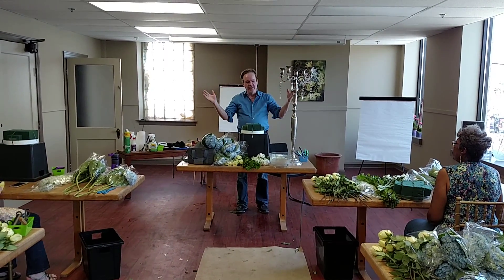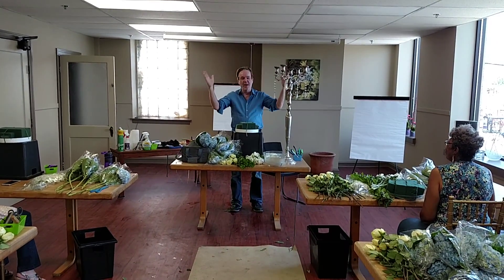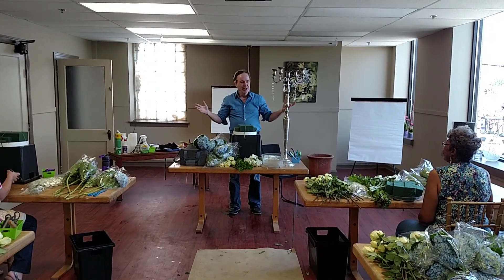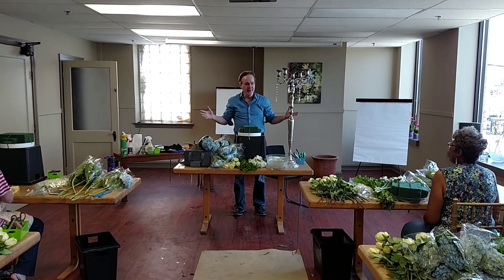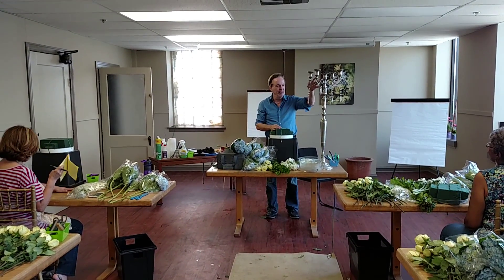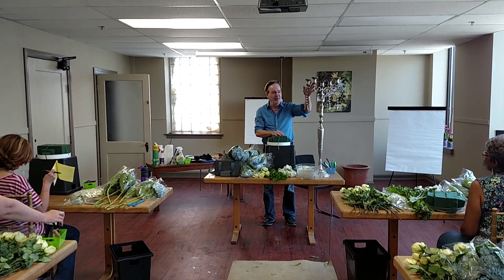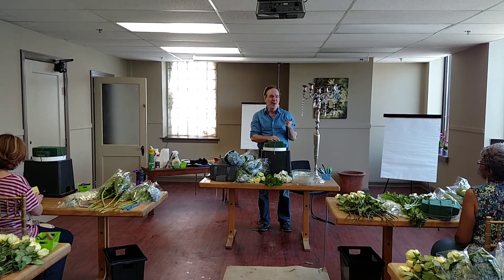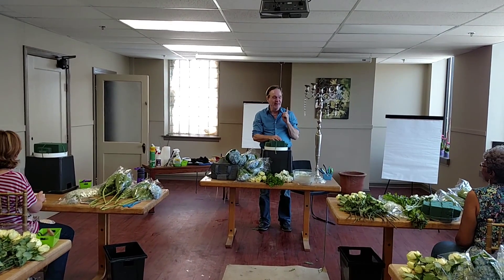Masters Class Part 1 Michael Gaffney